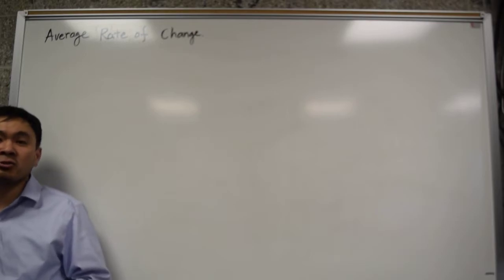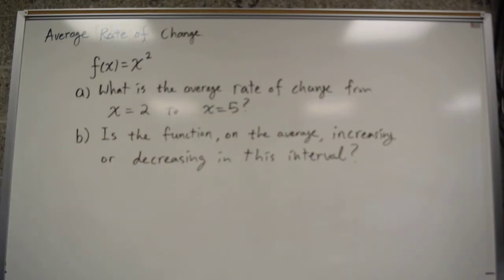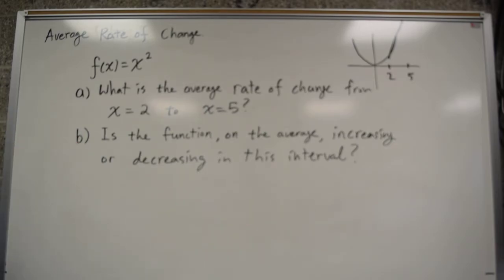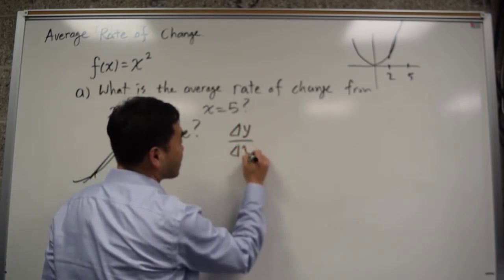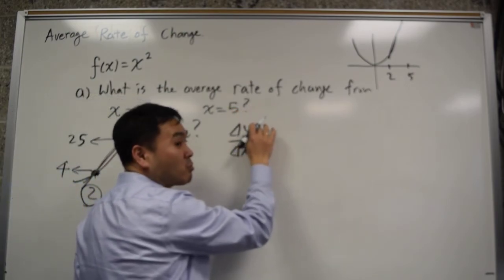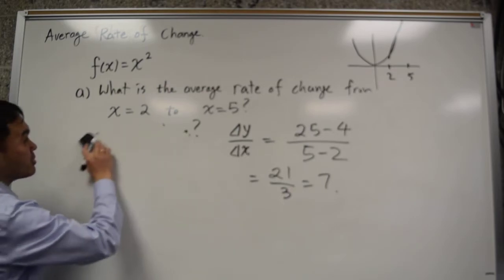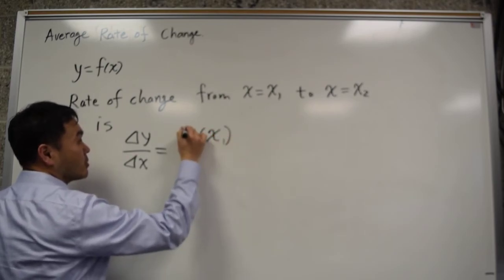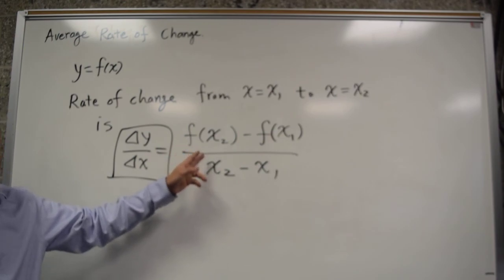Average rate of change